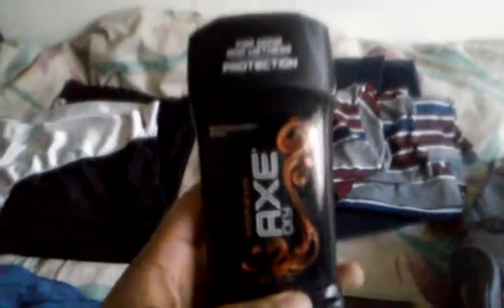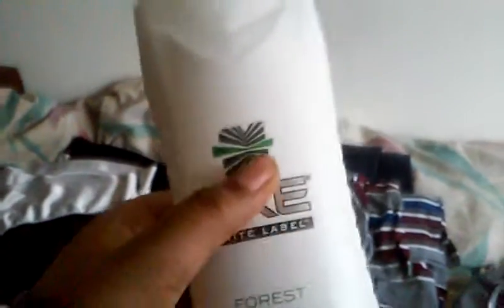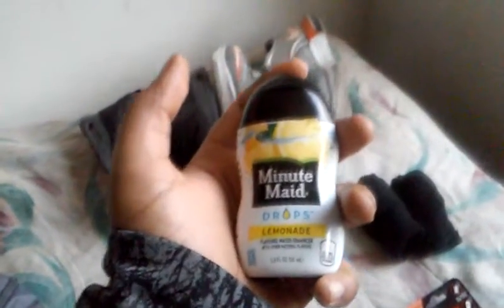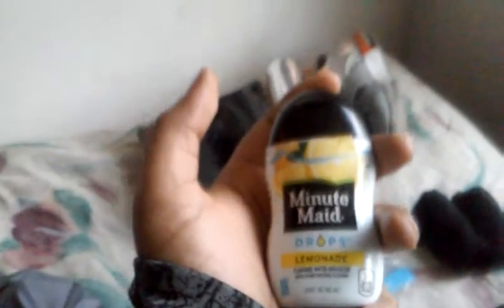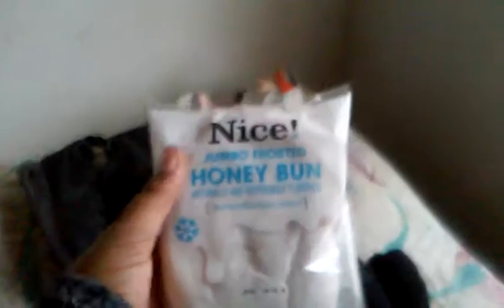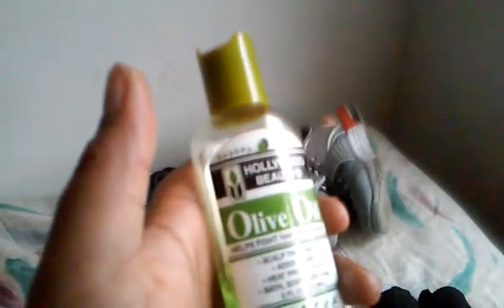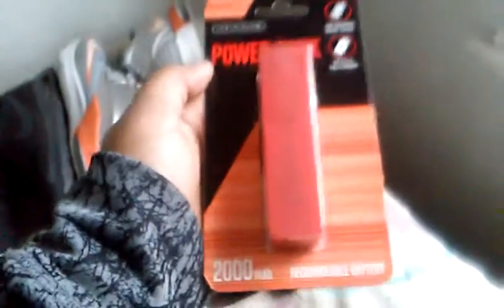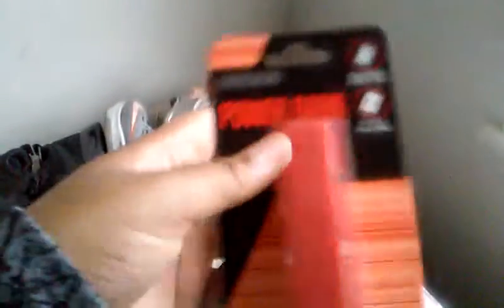What in my basketball bag